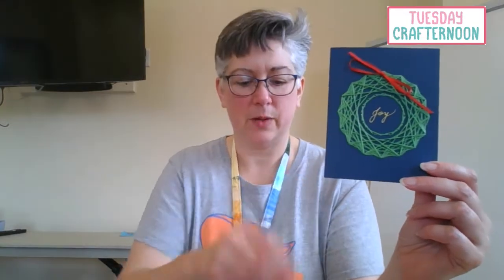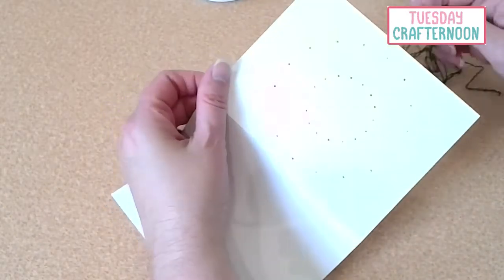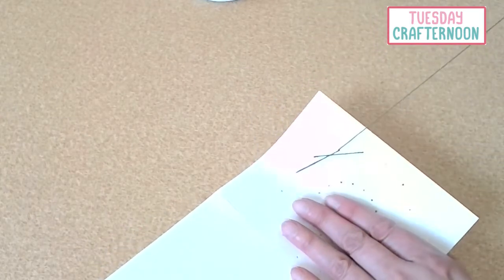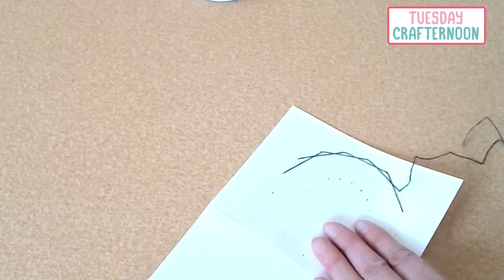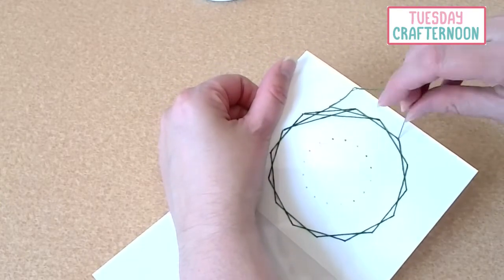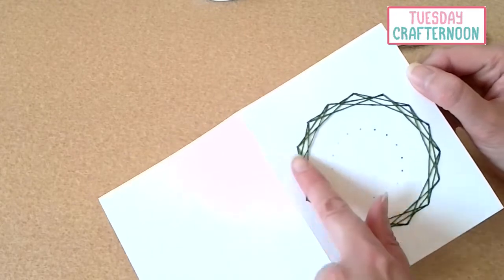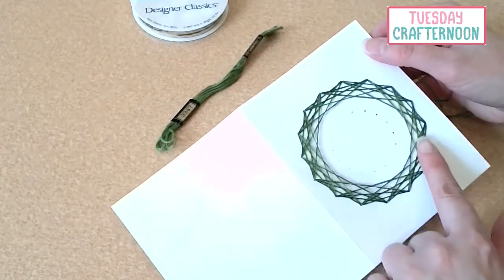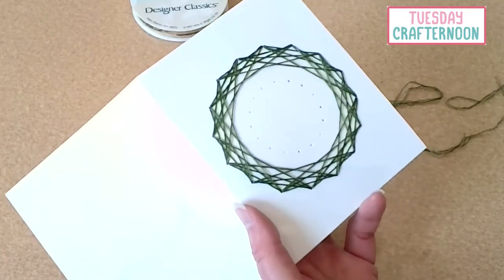Tuesday Crafternoon | Hand Stitched Wreath Card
Deck the halls with a simple and attractive hand-stitched wreath card this holiday season! Sign up for one of our take-and-make kits (available after Thanksgiving) and follow along with Jennifer in this how-to video.

Materials needed:
Card stock
Pattern
Awl
Embroidery floss (green)
Needle
Scissors
Tape